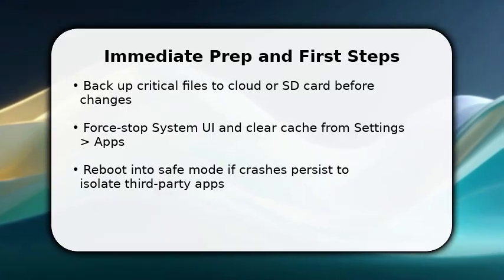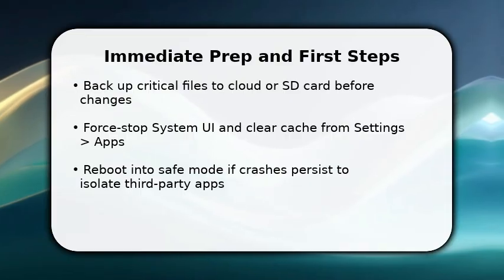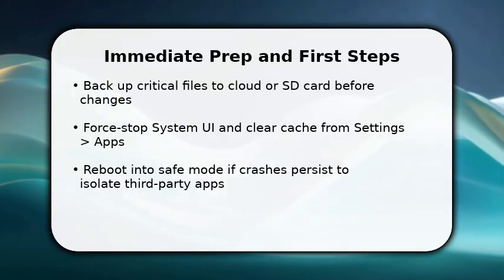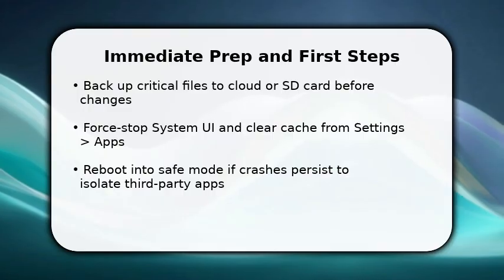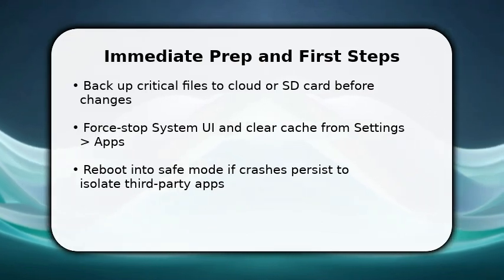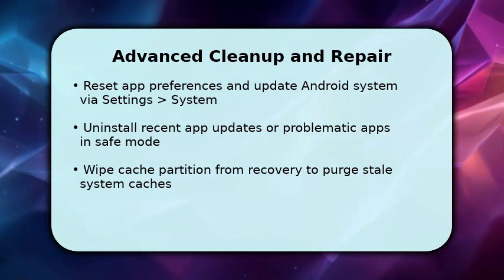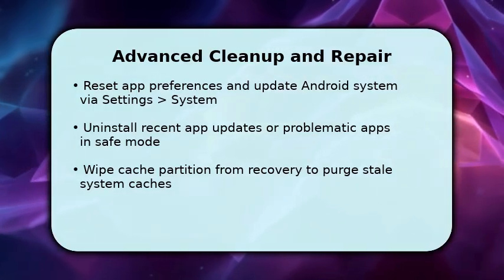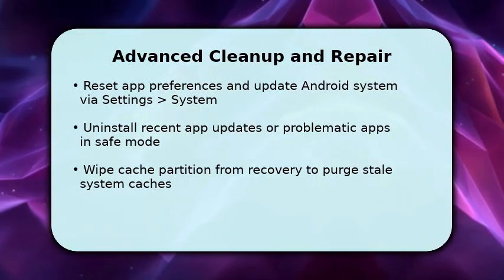How to Fix Android System Ui Not Responding (only Way)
Learn how to troubleshoot and fix the 'System UI Not Responding' error on your Android device with this step-bythy guide. Discover practical solutions, from simple fixes like force stopping apps or clearing cache data to more complex methods such as performing a factory reset when necessary.